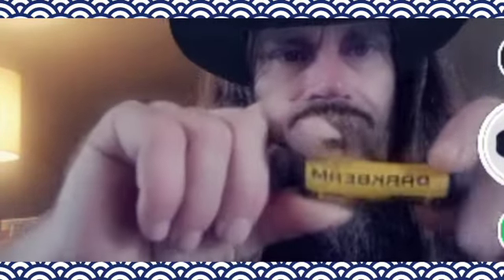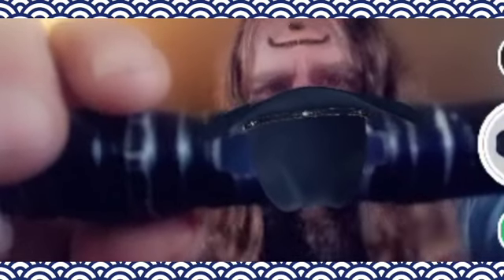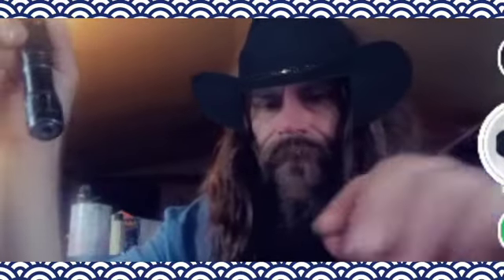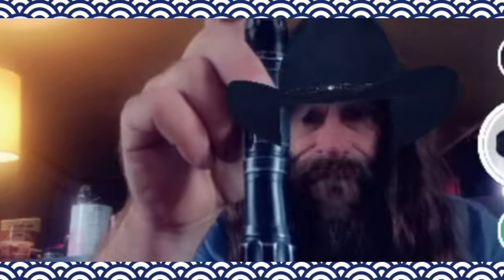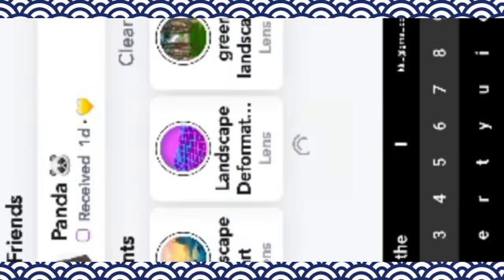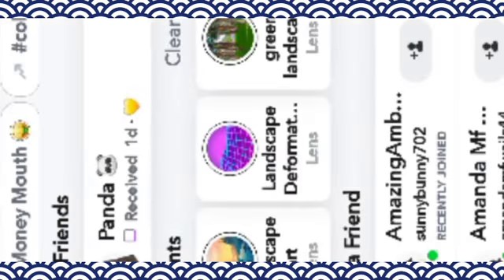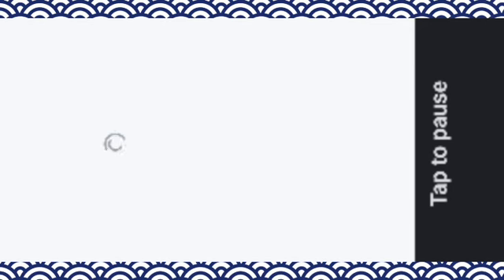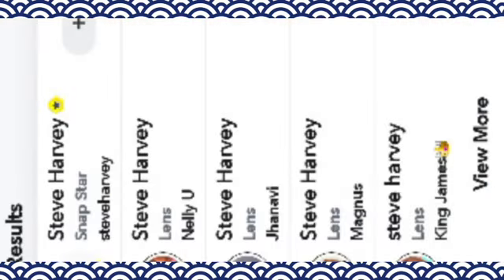DarkBeam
Pack your power